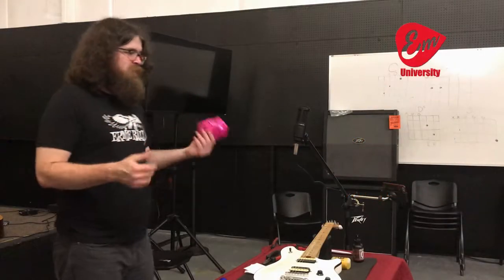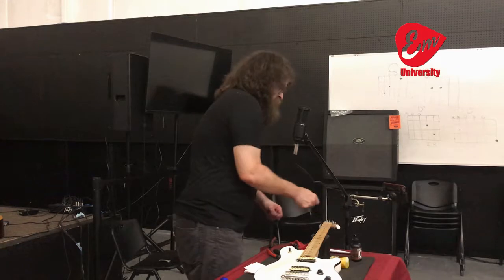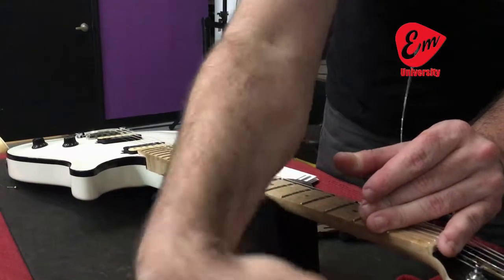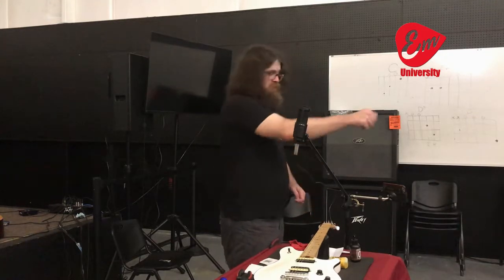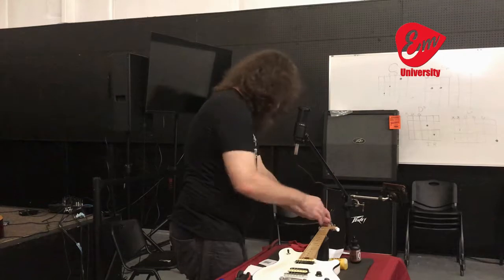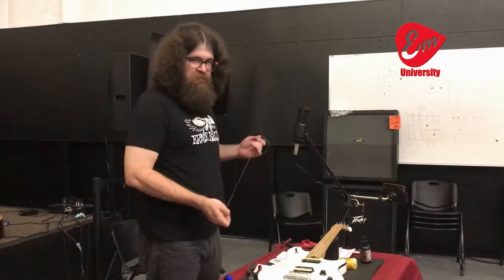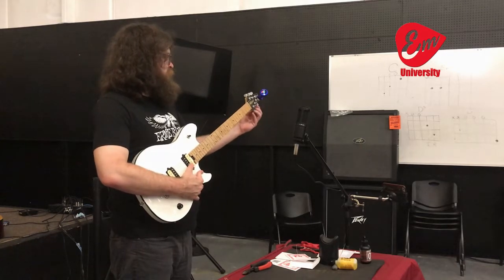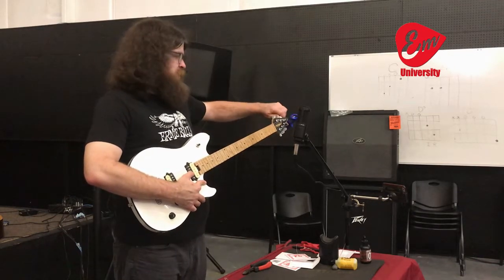Changing your Guitar Strings Part 2 - Everything Musical University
In part two of this three part series, Jacob leads a group of guitarist in learning how to change strings on an electric guitar. Check out part three for information on classical guitar string changes!